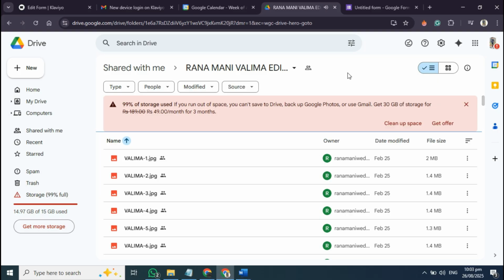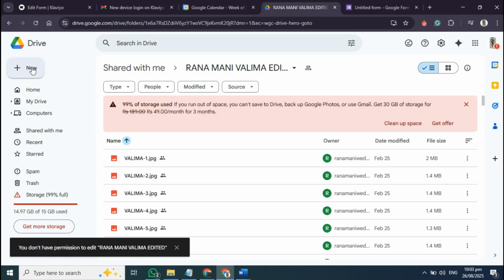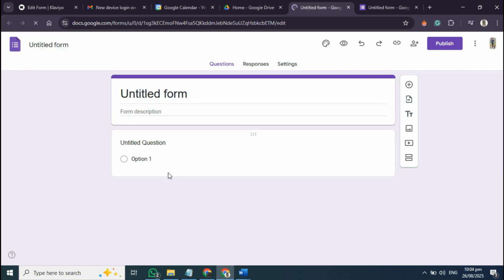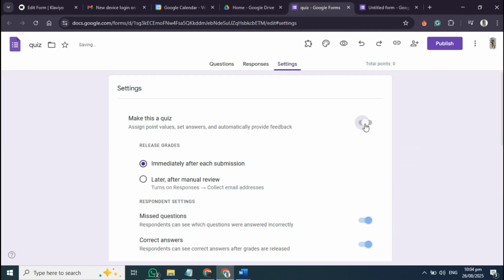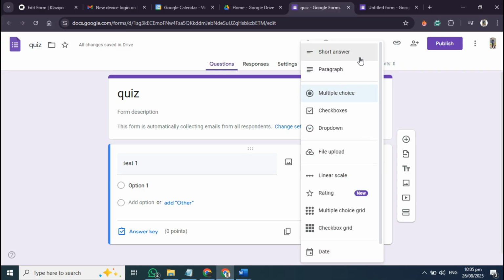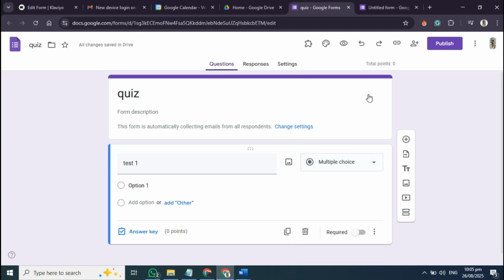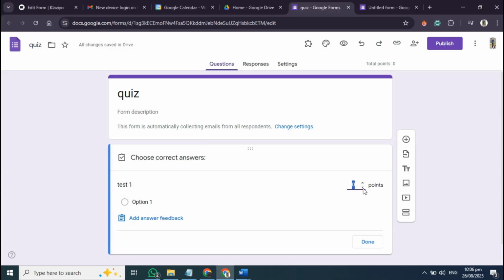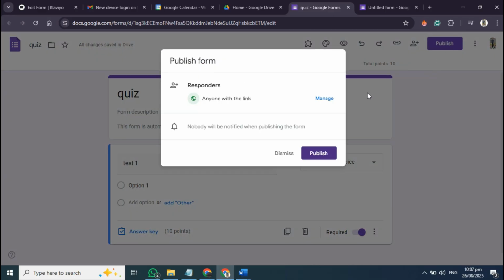How to Use Google Forms to Create a Test or Quiz – Full Guide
Learn How to Use Google Forms to Create a Test or Quiz on this guide.